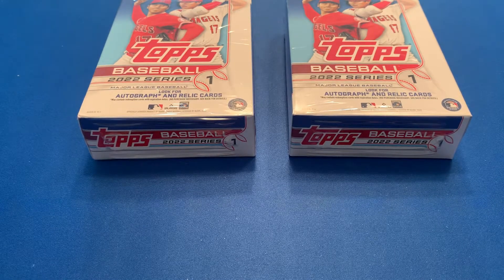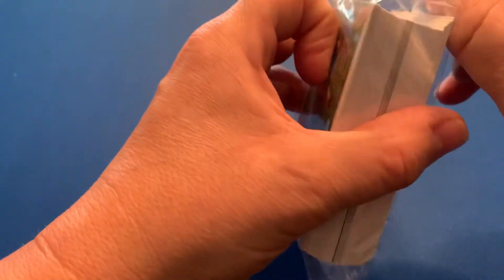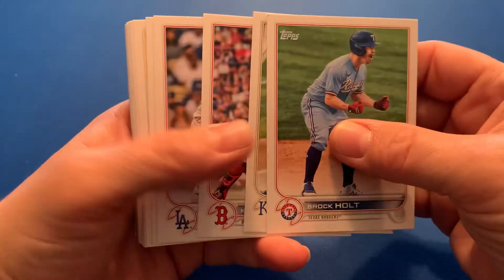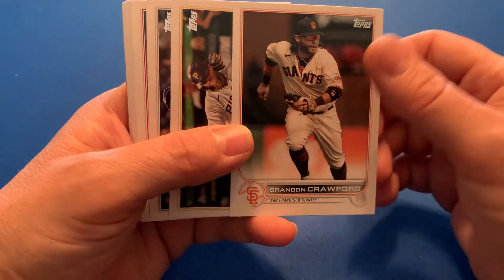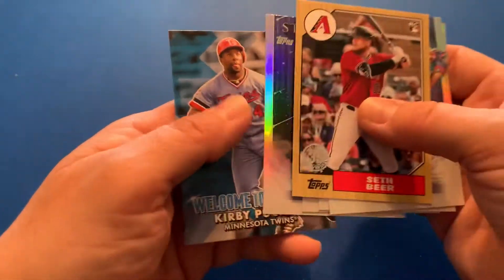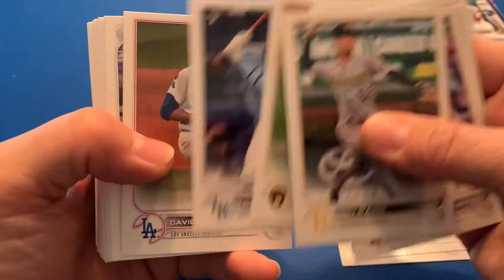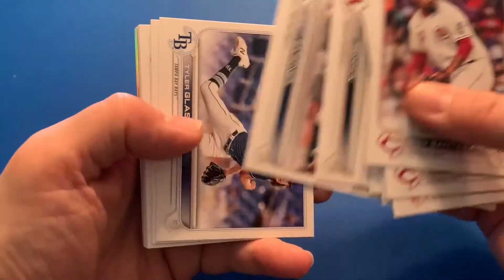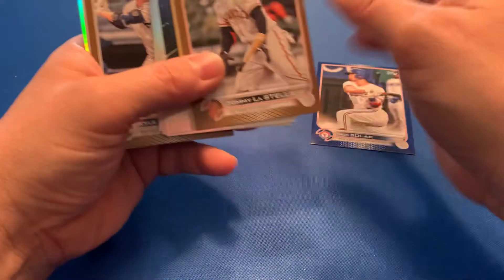Back to back Gold Parallels!!! From 2 hanger boxes of 2022 topps series 1 baseball. Wandermania!!!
Our last two hangers from our vacation rip. We hit two gold parallels in back to back boxes.